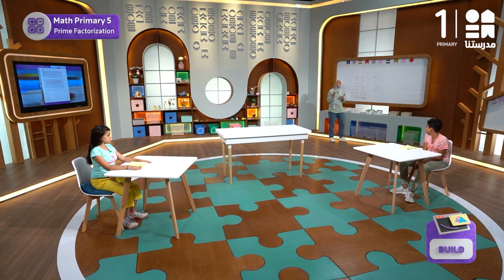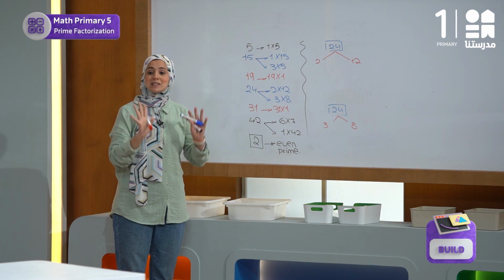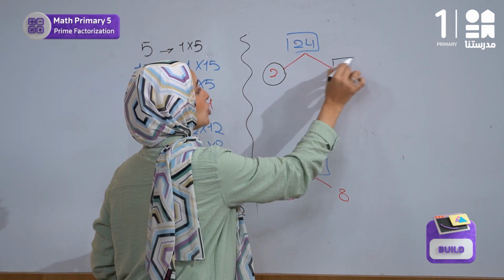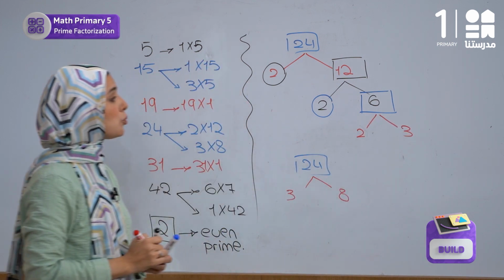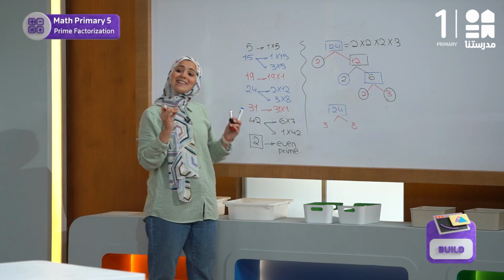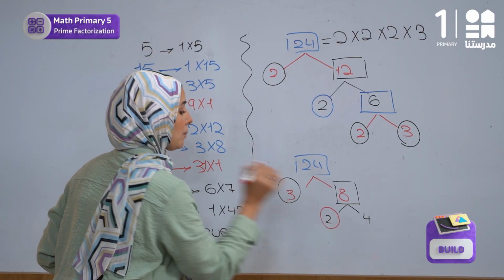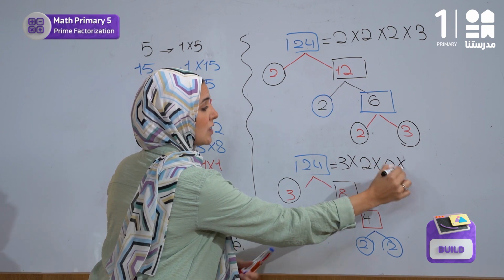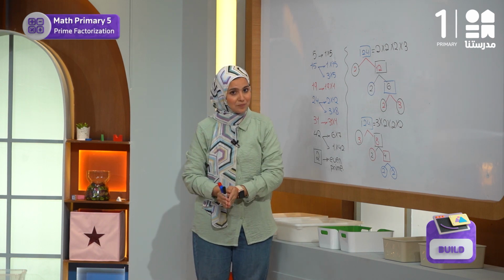Prime Factorization | Math | الصف الخامس الابتدائي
يمكنكم تحميل تطبيق مدرستنا Plus :
لمستخدمي نظام أندرويد: